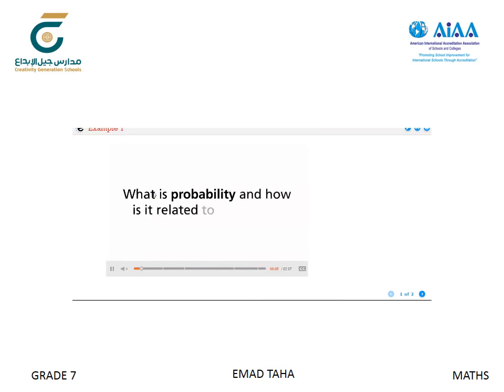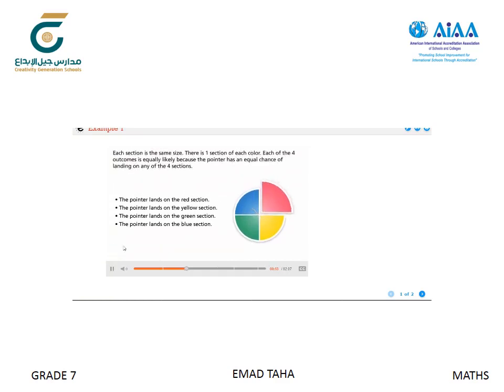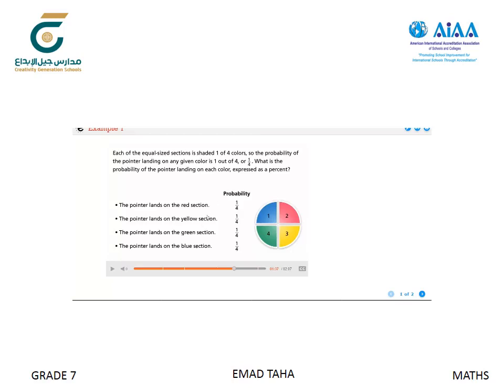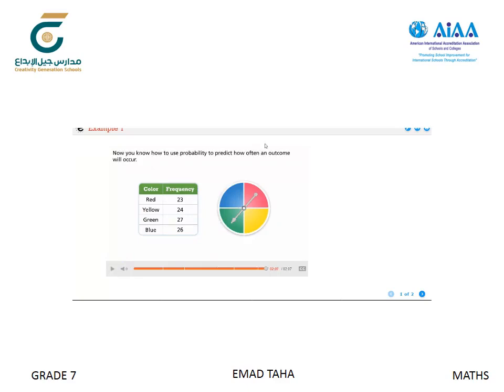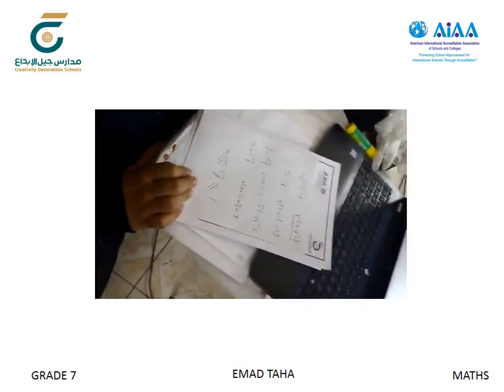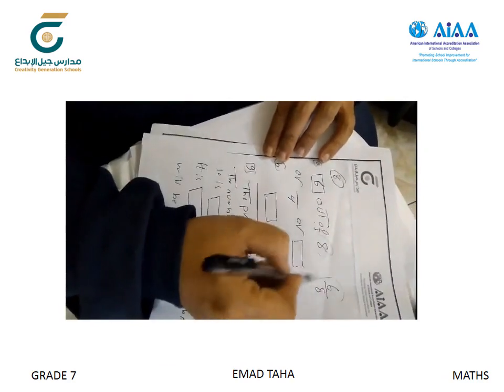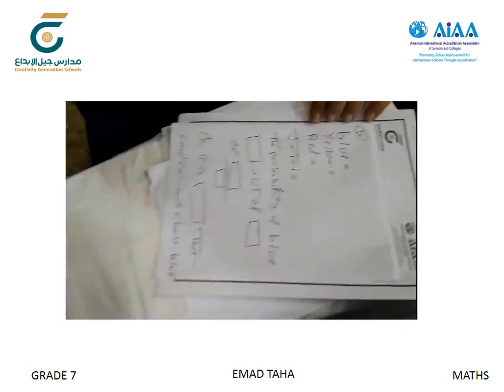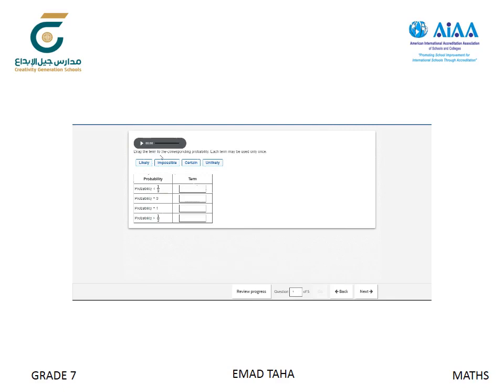grade 7 lesson 7 1